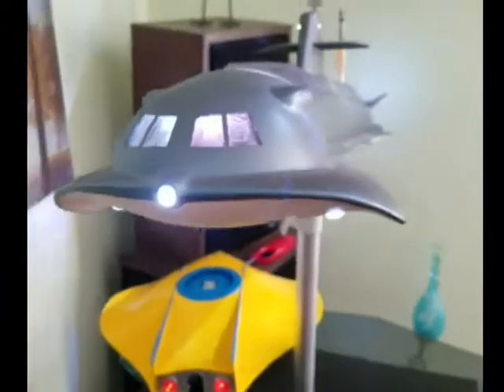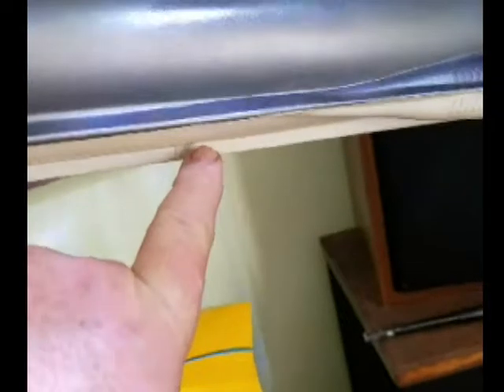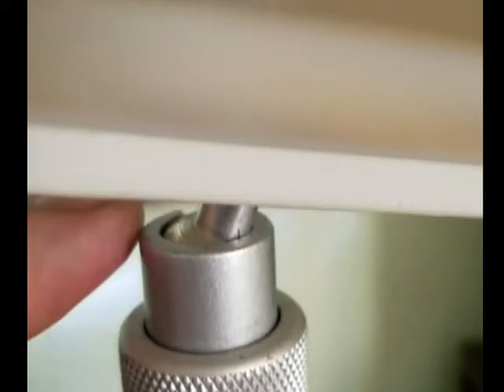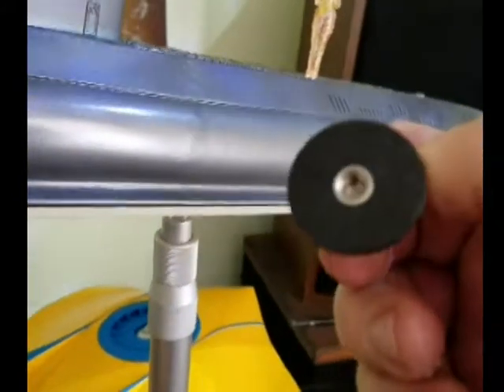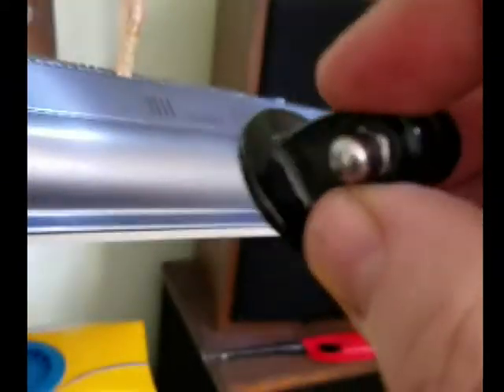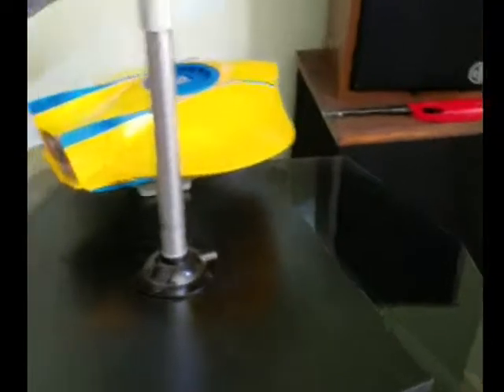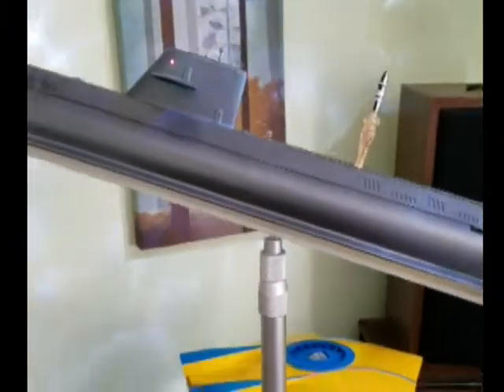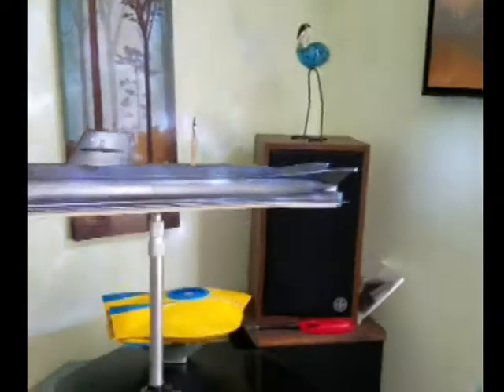Model Building and Music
Economy ideas to enhance model building